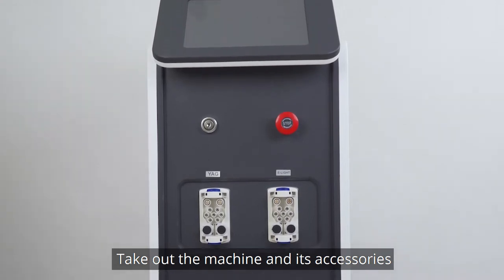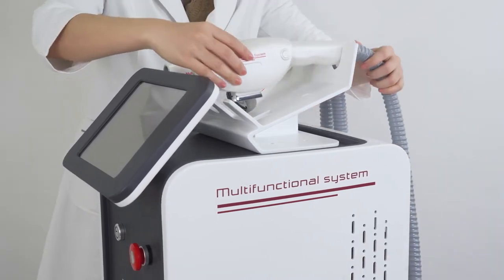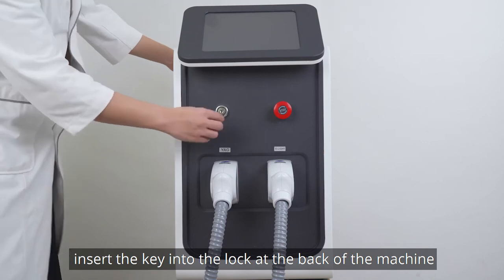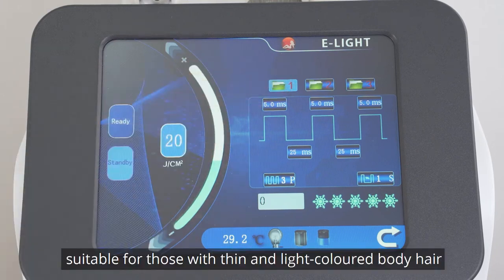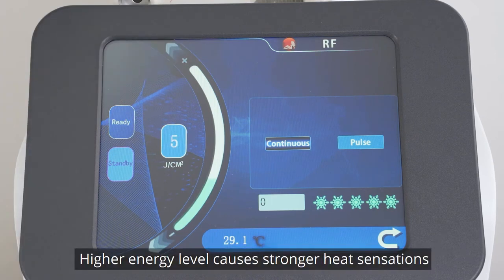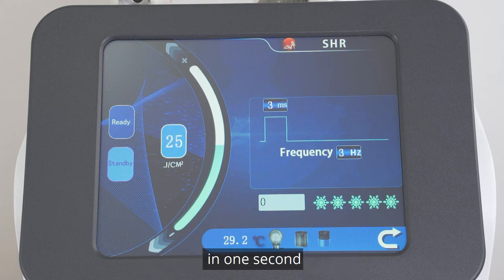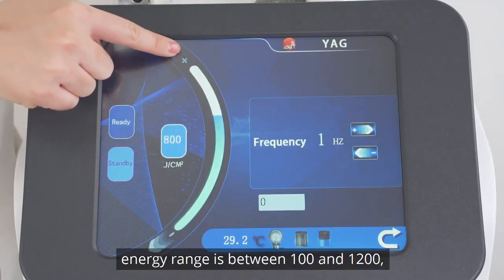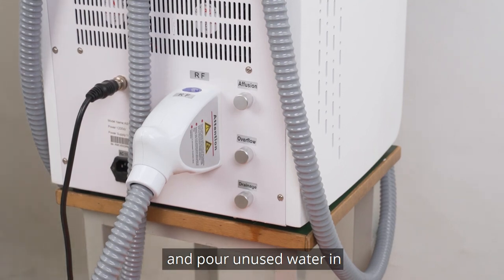HR-AS1913| Install Video| 3 In 1 SHR Professional Laser Hair Removal Machine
3 In 1 SHR Professional Laser Hair Removal Machine